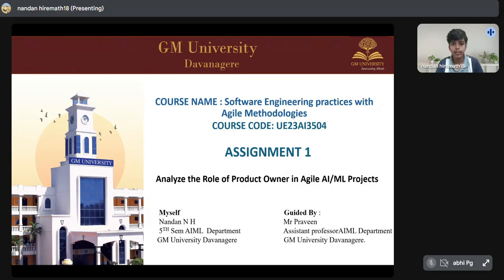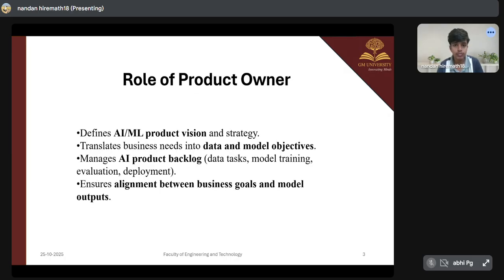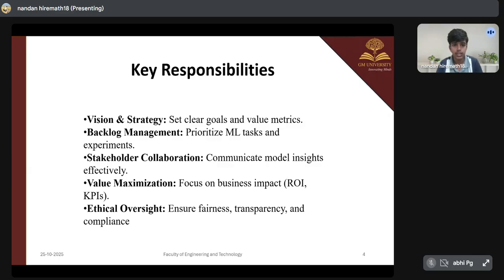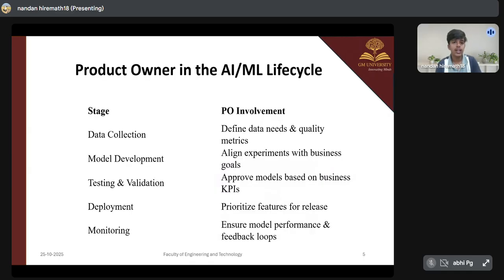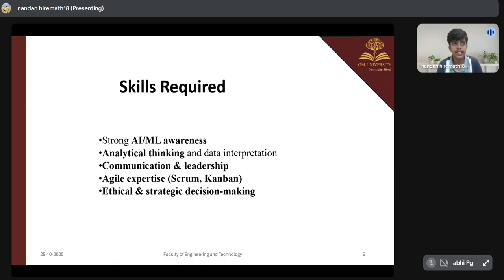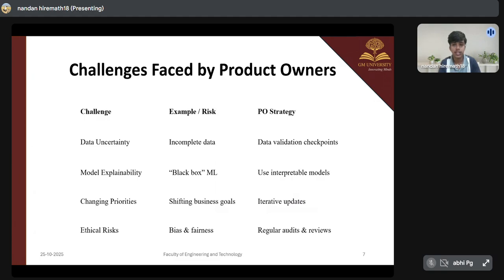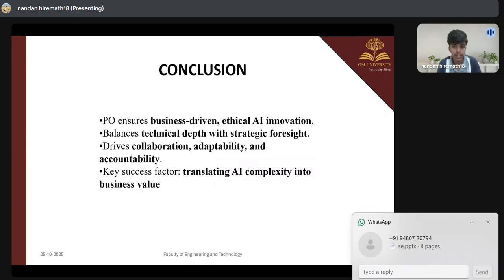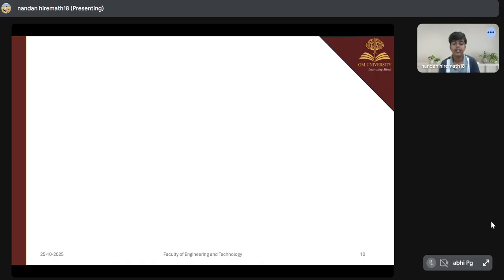Software Engineering Assignment 1